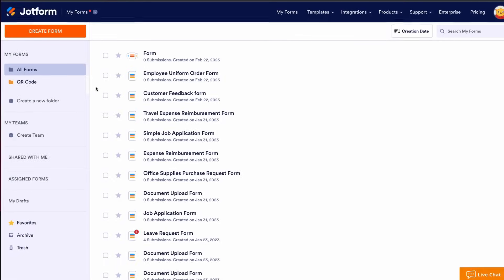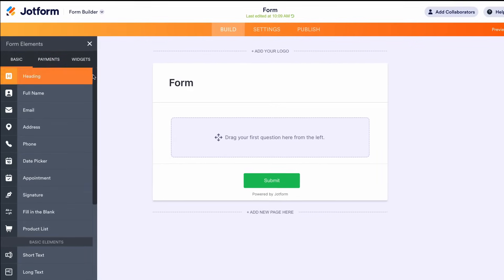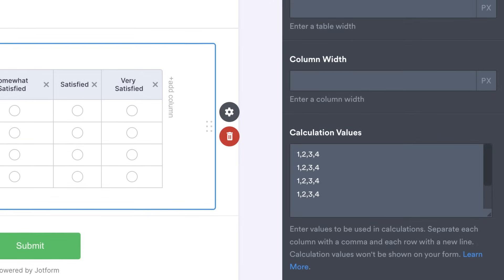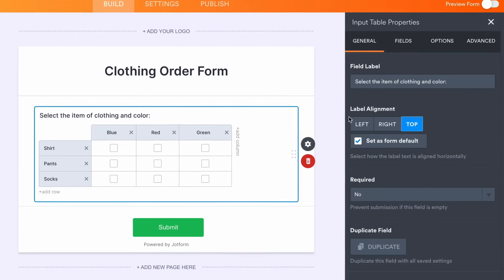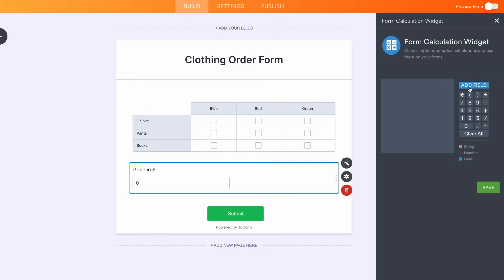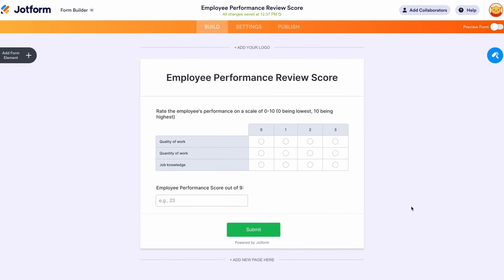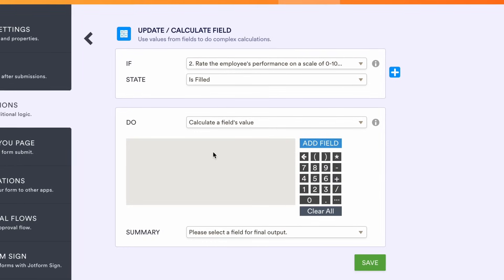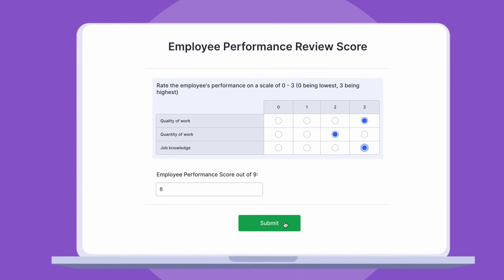Jotform Input Table Guide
Want to collect and analyze multiple sets of data in one easy-to-use form? Tune into this informational video to learn how to create and customize your own input table, and two ways to perform useful calculations.
LINKS & RESOURCES
👋 ABOUT JOTFORM
Hi, we're Jotform, a full-featured online forms platform that makes it easy to create robust forms and collect important data. Check us out
00:00 Introduction
00:45 Build an Online Form
01:03 Add an Input Table
01:43 Form Calculation Widget
02:31 Calculate Field Condition
03:13 Preview the Form
03:35 Subscribe to Jotform